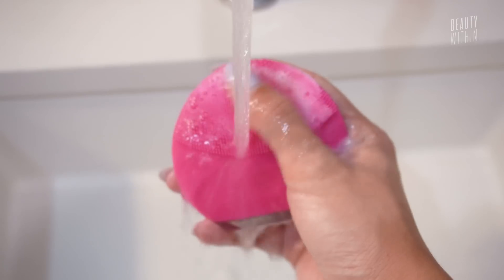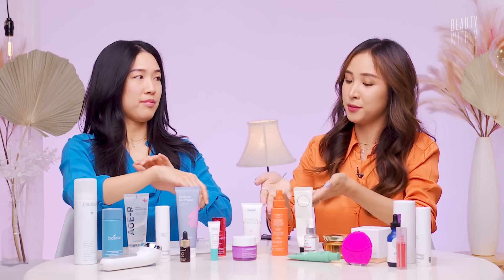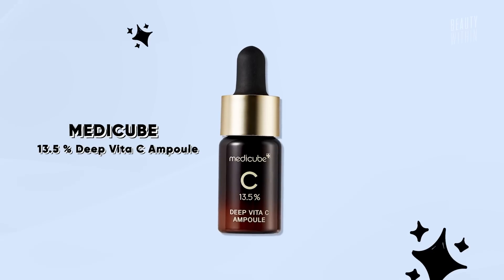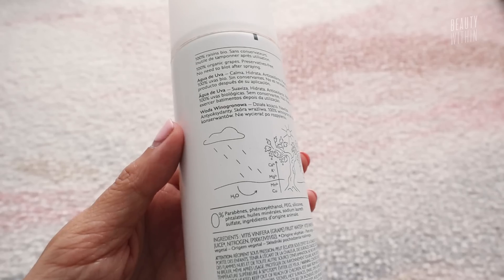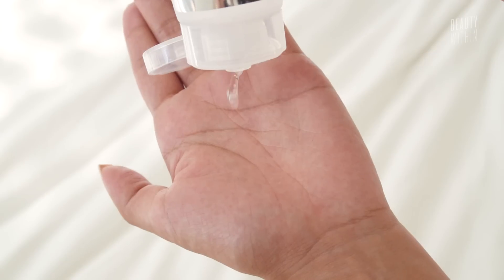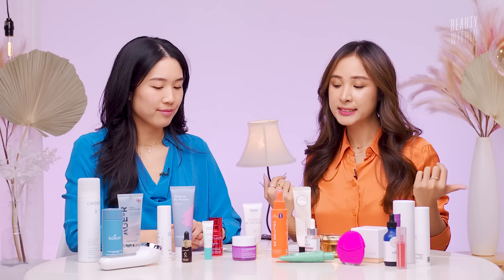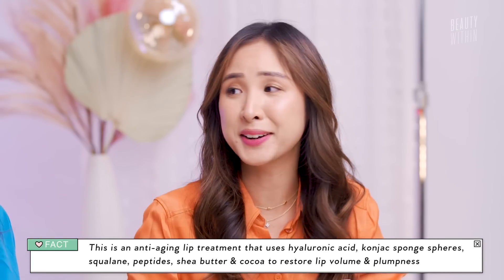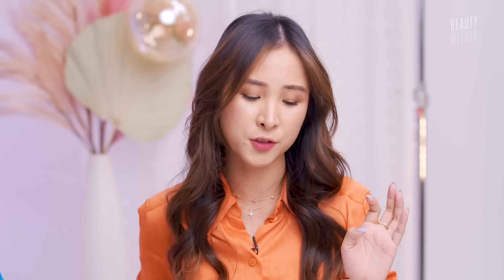🏅BEST SKINCARE OF 2022🏅: 20 Products We Can’t Live Without!!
It’s what you waited all 2022 for - our BEST PICKS OF THE YEAR!  🎉 There’s been so many goodies that came out and tomorrow, Fel & Ro will be rounding up all the skincare, makeup, scalp care, and facial devices that they haven’t stopped thinking about all year! 🙌Wondering what products got the BW seal of approval?

💖Curious about our hosts’ jewelry pieces?

Best of 2022 Skincare Products to Close Off This Year

December 2022 Skincare Finds to Wrap Up the Year

Is it Slime For Your Face? Benefits of Snail Mucin And Why You Need It

Timestamps:
0:00 Intro
1:12 Ro: Ole Henriksen Moisturizer
3:13 Fel: Tower 28 Spray + Dupe
5:22 Ro: Krave Beauty Cleanser
6:54 Fel: Peach Slices Azelaic Serum
8:21 Ro: Medicube Vitamin C
10:19 Fel: It Cosmetics Acne Serum
12:04 Ro: Caudalie Grape Water
13:33 Fel: Pure’Am Cream Balm & Sulwhasoo Cream
16:09 Ro: Medicube Ussera Shot
18:10 Fel: FOREO
19:27 Ro: Clarins Eye Cream
21:04 Fel: Zitsticka Microdart Patches
22:23 Ro: Supergoop SPF
23:24 Ro: Paula’s Choice Lip
24:13 Fel: Elix Supplement
26:53 Ro + Fel : Act + Acre Dry Shampoo
28:44 Ro: Boscia Powder
29:39 Fel: Amuse Lip Tints
30:16 Outro - Happy Holidays everyone!